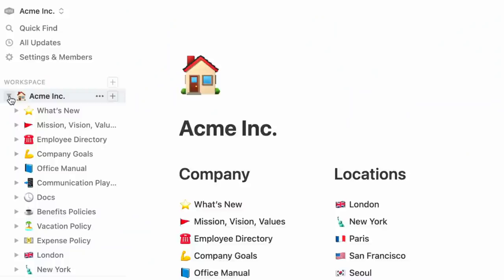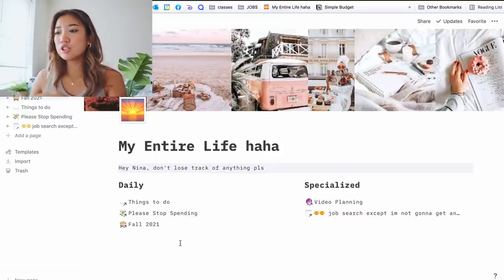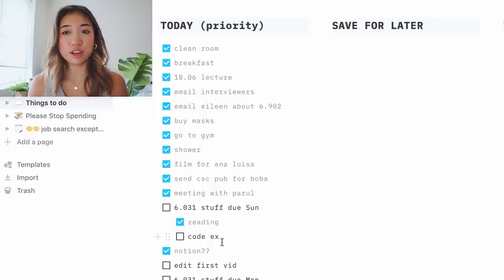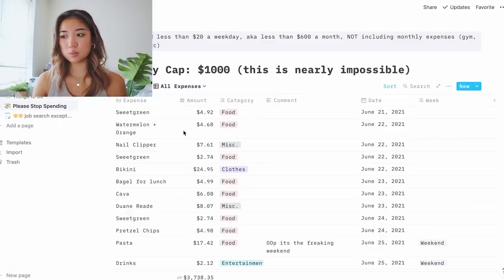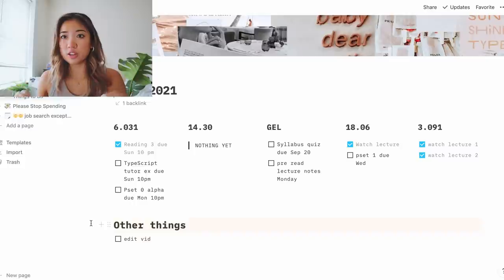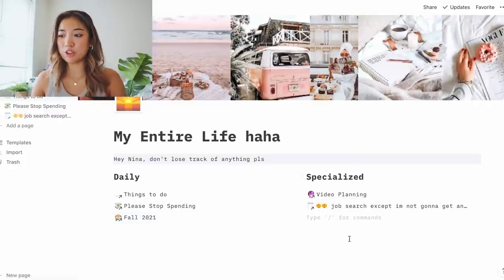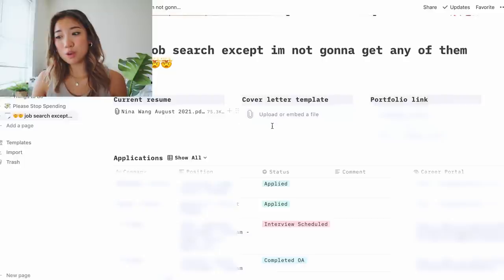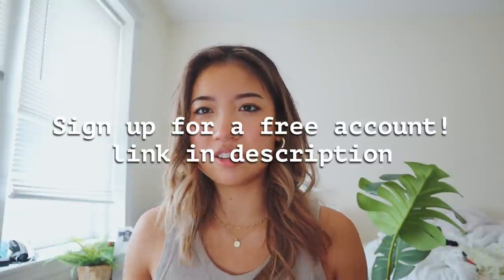how i organize my e n t i r e life (with notion!)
Here's a look into how I organize my academic and personal ventures, my schoolwork, deadlines, other responsibilities, basically everything under the sun. pls don't judge my setup haha